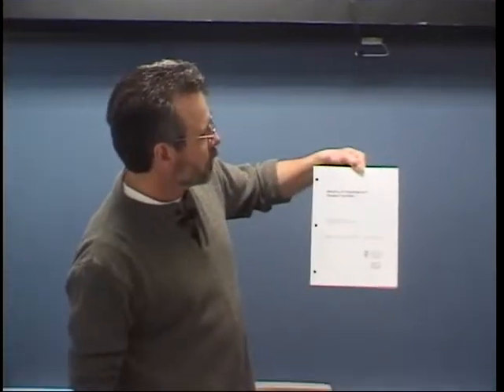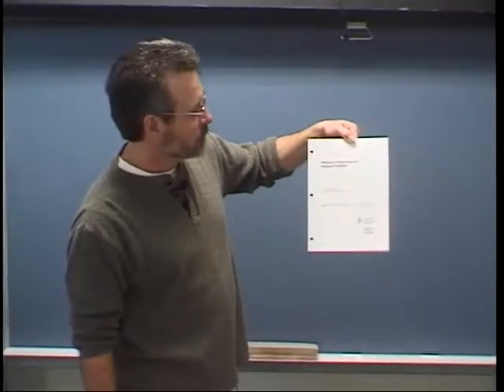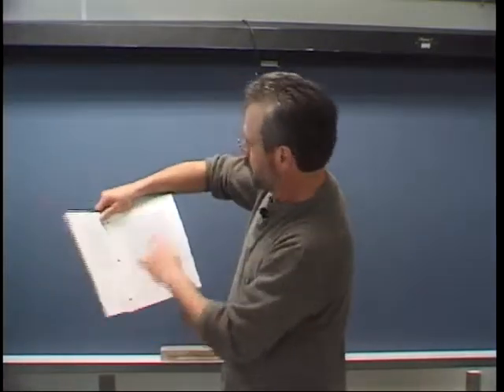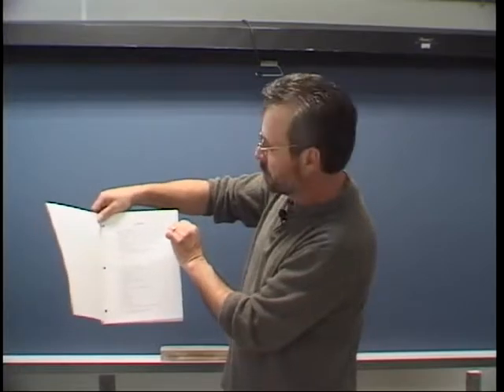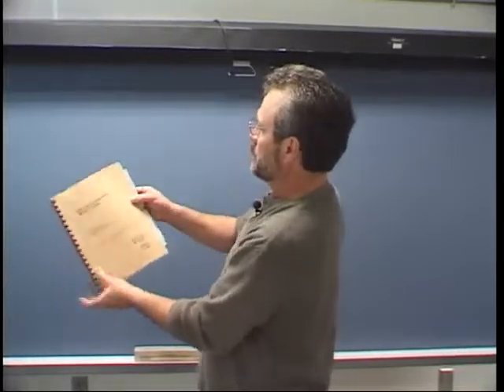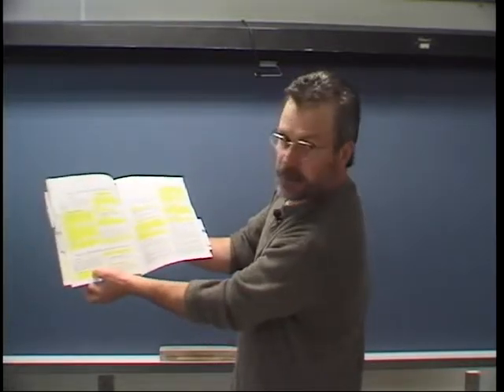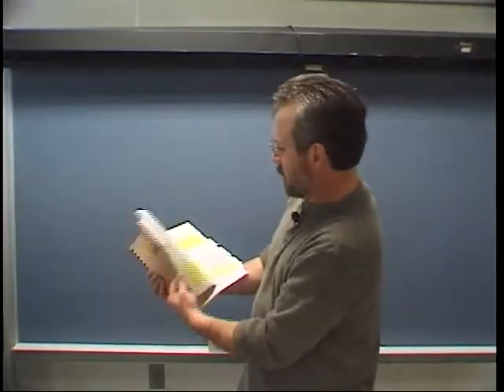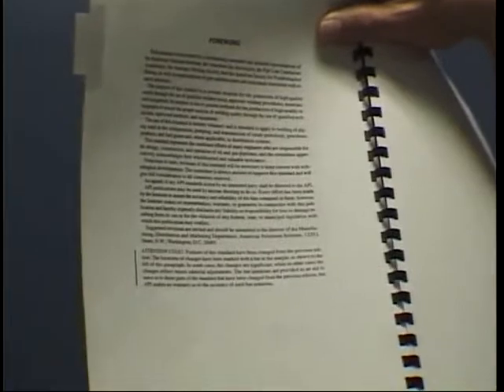Western Wyoming Community College WIT Mod 5 pt 4